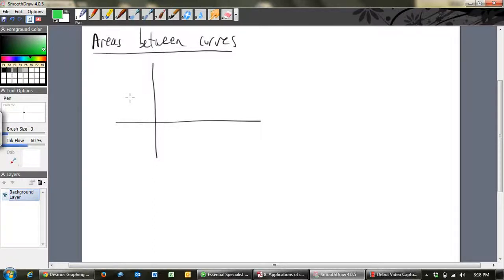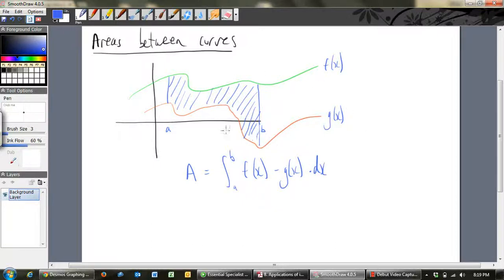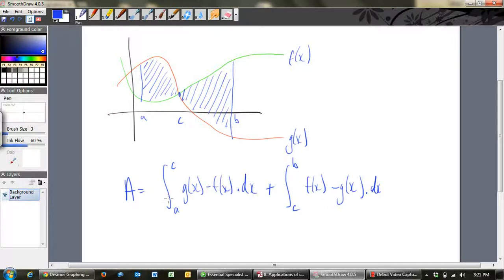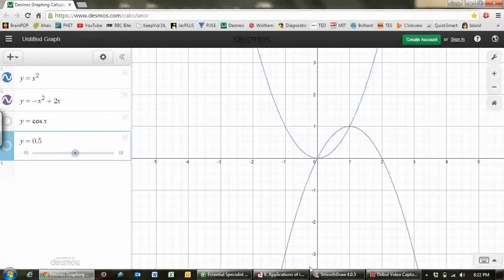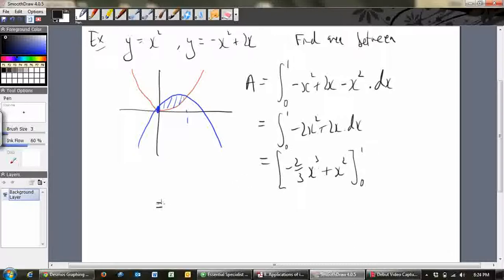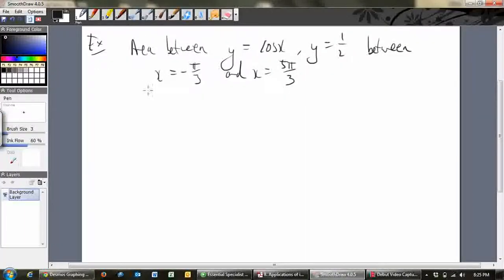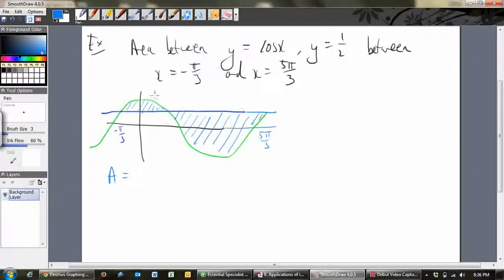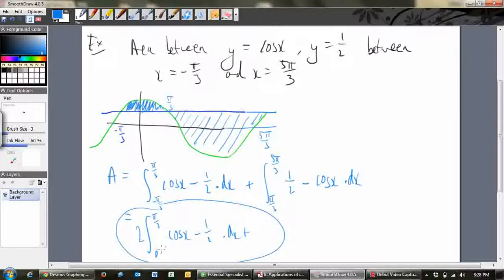Integration - area between curves